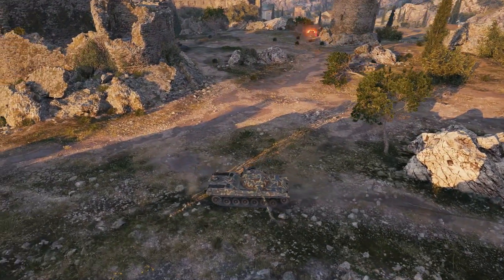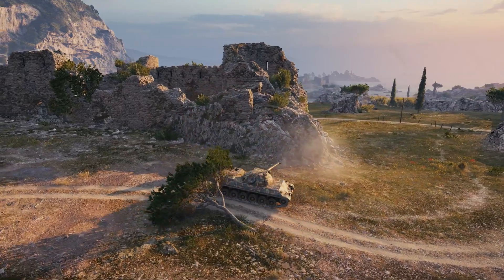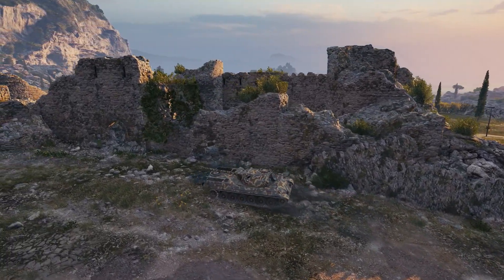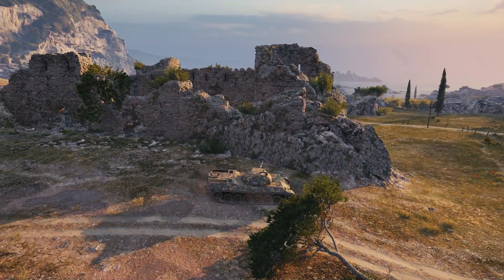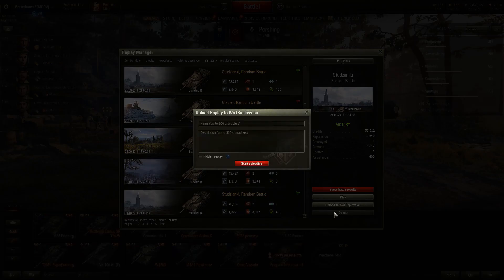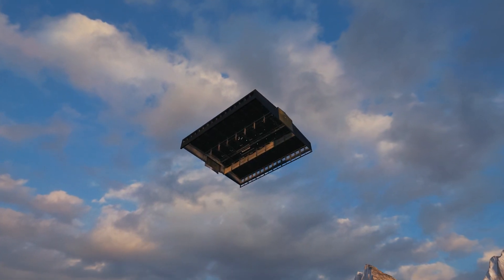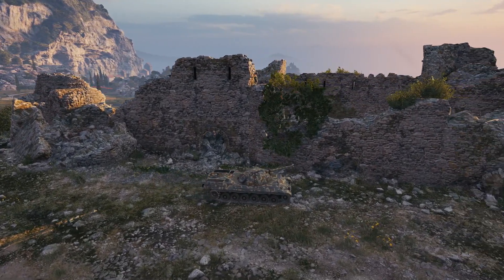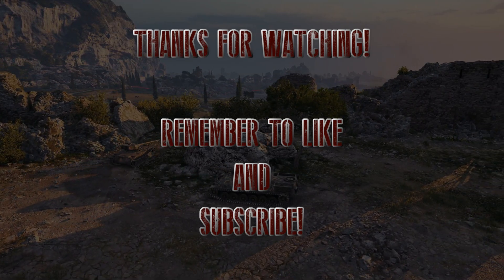World of Tanks Mod Review - Replay Manager, ReplayFreeCam and Epic Gun Sounds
In my very first WoT mod review I'm starting out with the ones I use most often Gnomefather's/Zorgane's Historical Realism Gun Sounds, Replay Manager by WGMods and Replay FreeCam by alphasave1